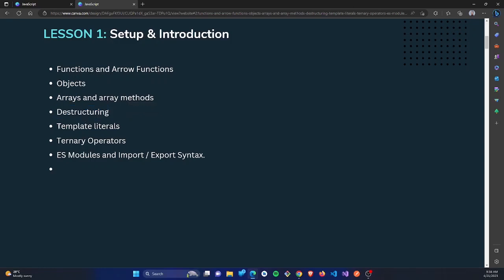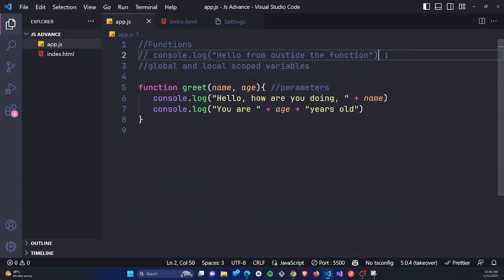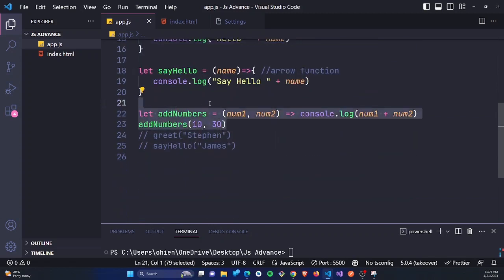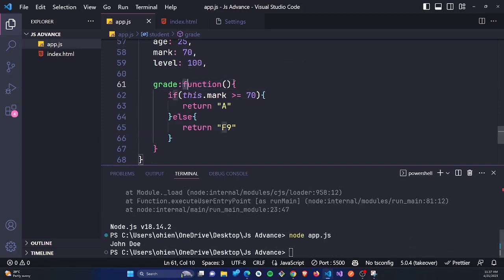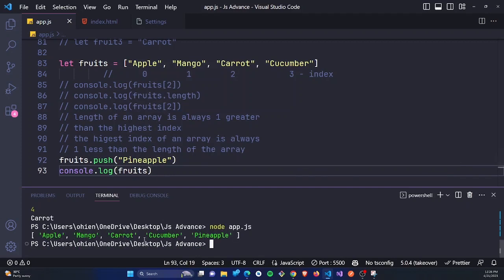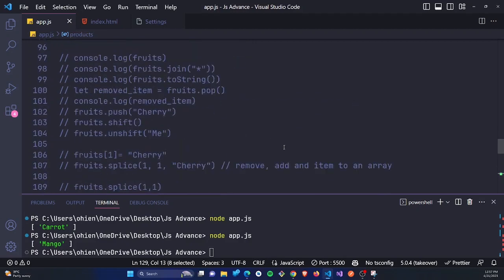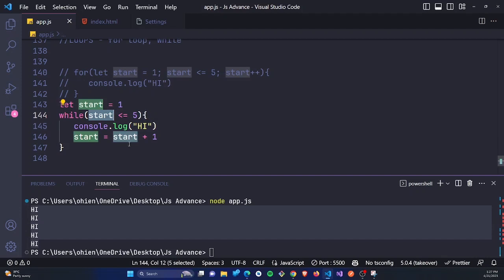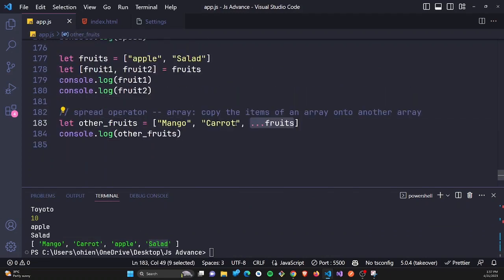Javascript online class - Part 1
This is the video recording for the online javascript class held on Google Meet